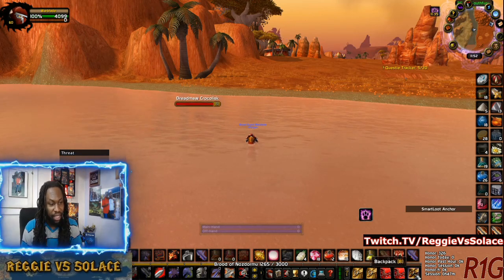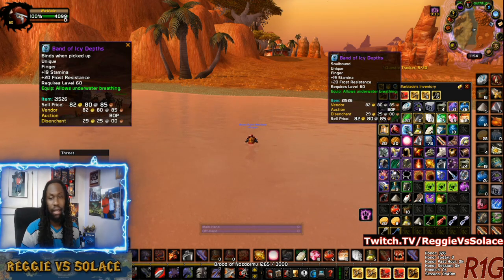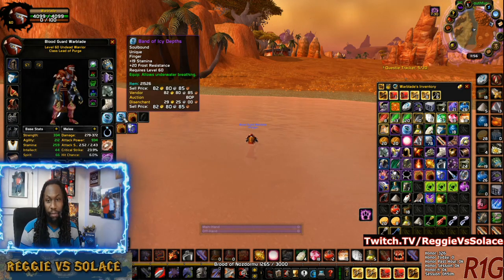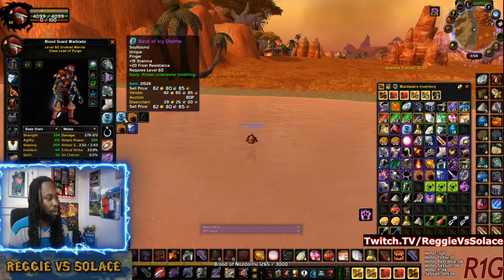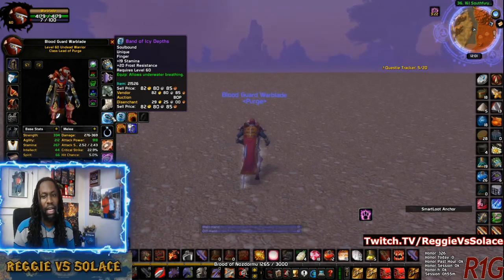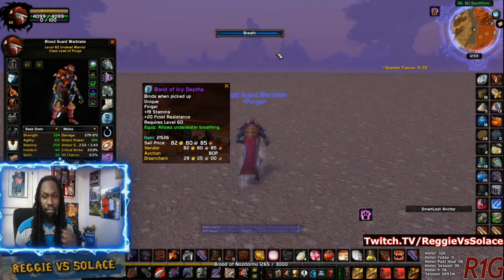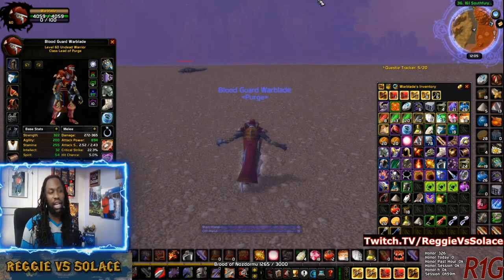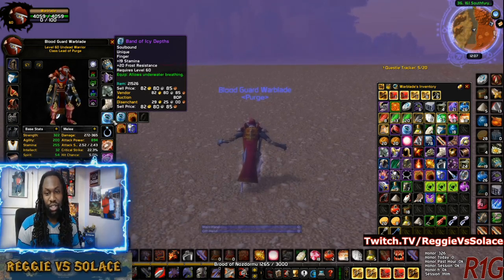Band of Icy Depths Guide